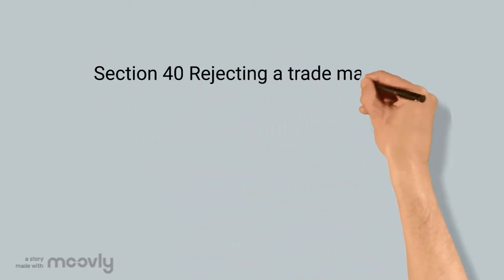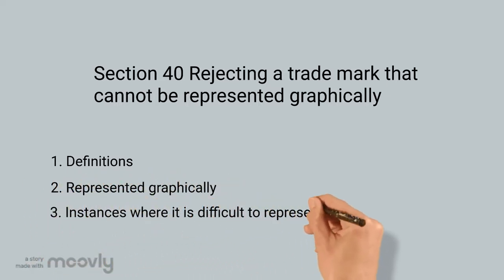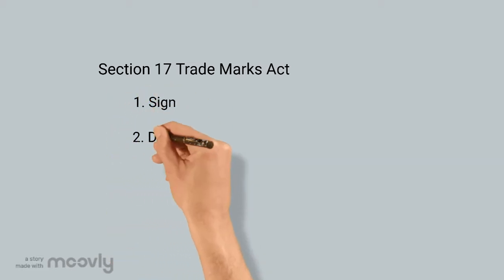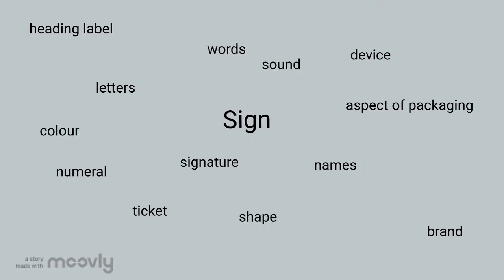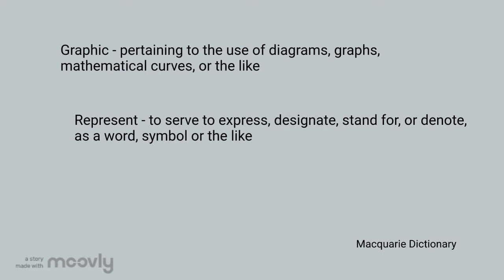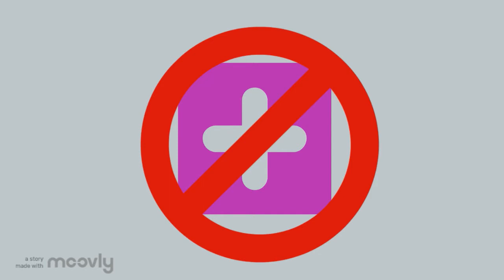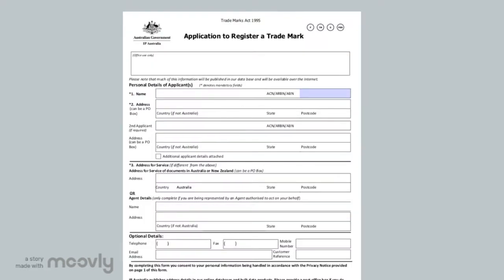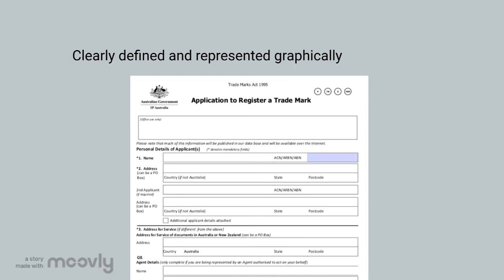Teach the class s 40 Trade Marks Act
presentation on section 40 of the Trade Marks Act by Michelle Patterson